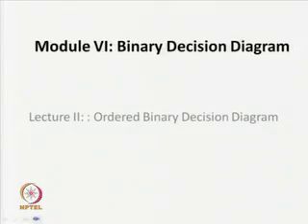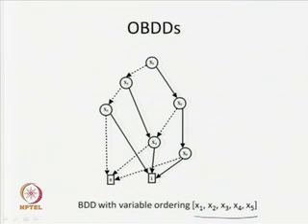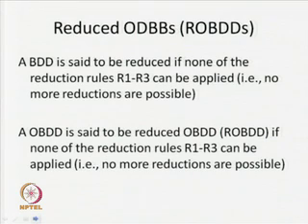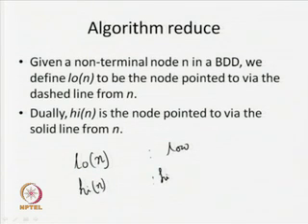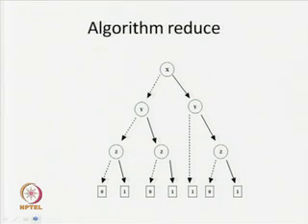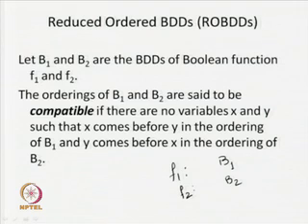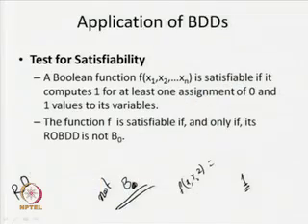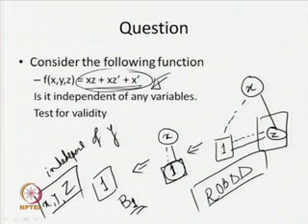Mod-06 Lec-02 Ordered Binary Decision Diagram